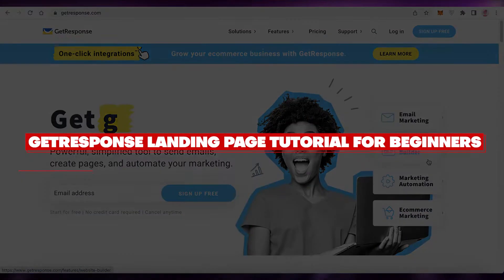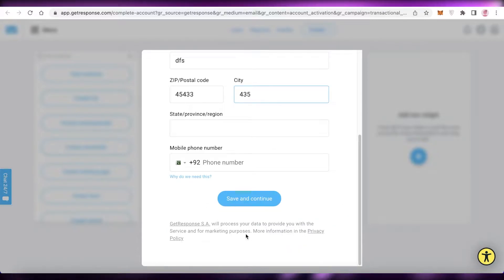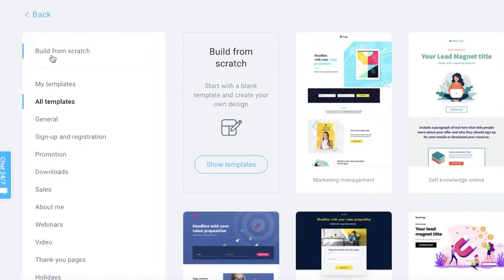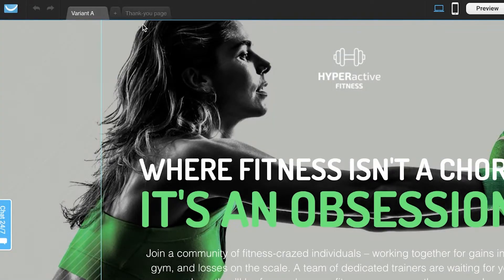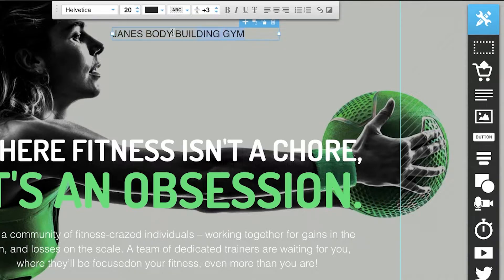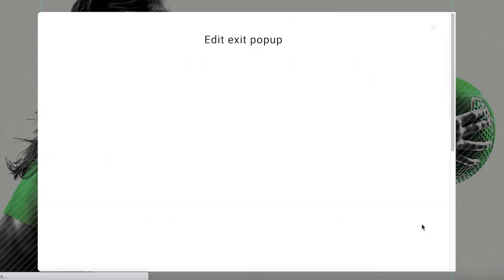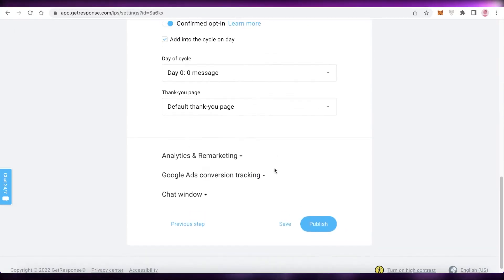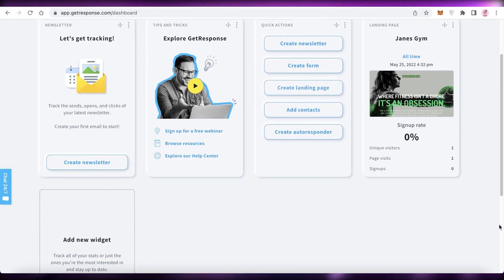Getresponse Landing Page Tutorial For Beginners (2025)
Getresponse Landing Page Tutorial For Beginners

In this video I show you Getresponse Landing Page Tutorial For Beginners. This is super easy and learn to do it in just a few minutes by following this helpful tutorial.